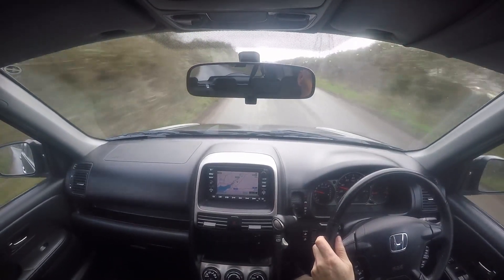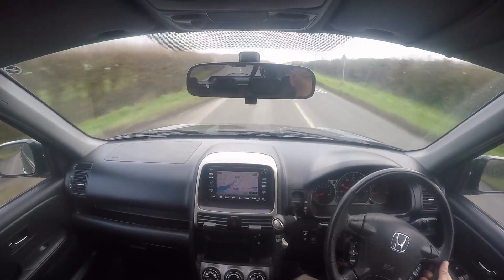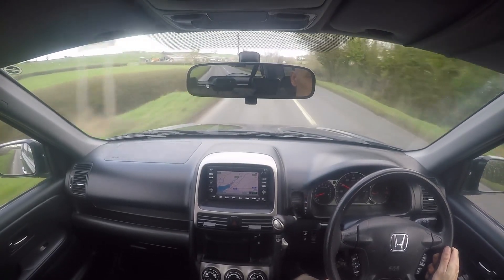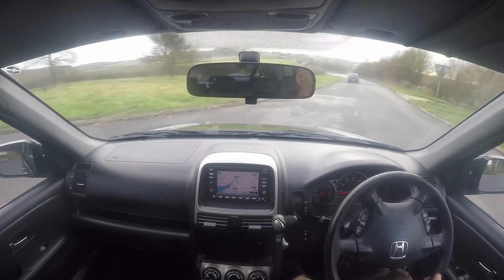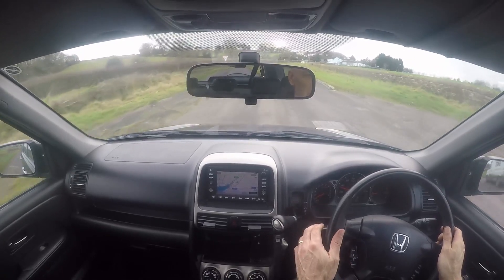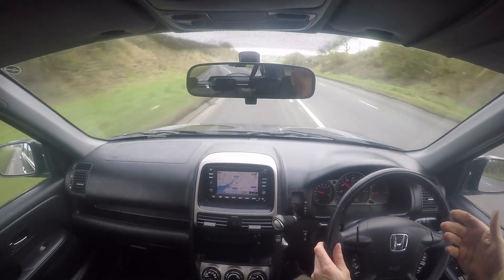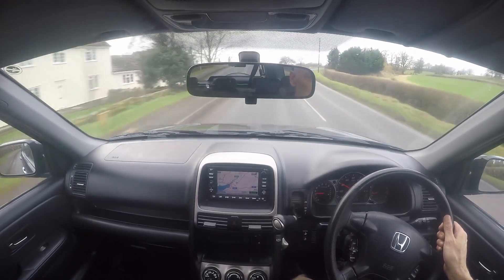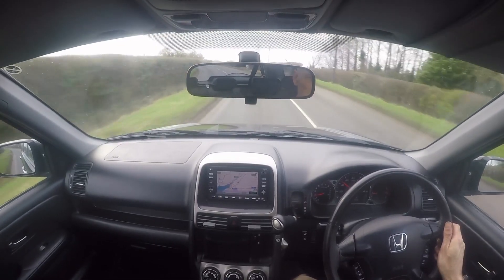KN54PXA Honda Cr-V 2.0 i-VTEC Executive 5dr